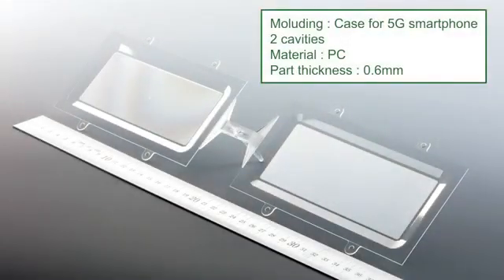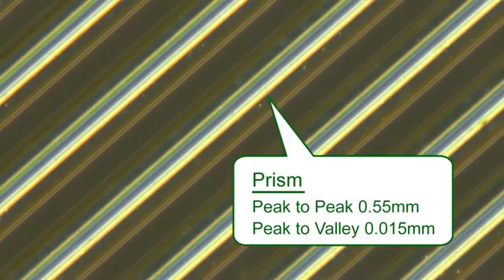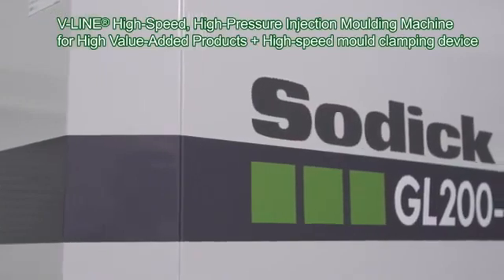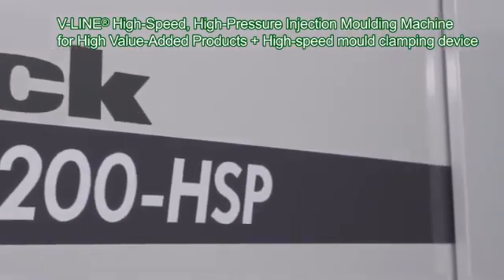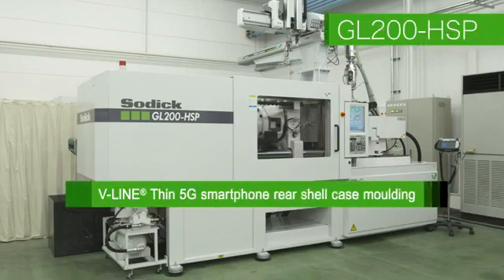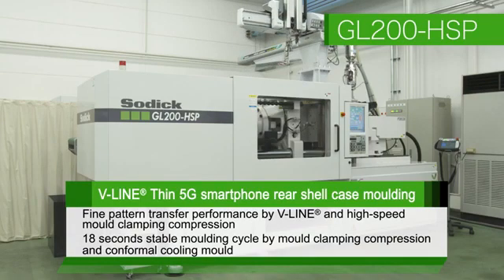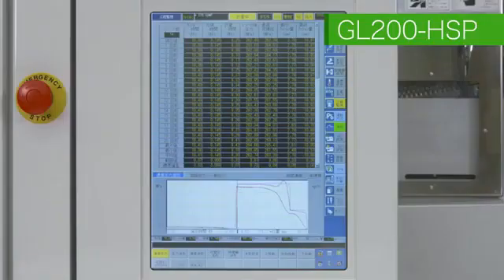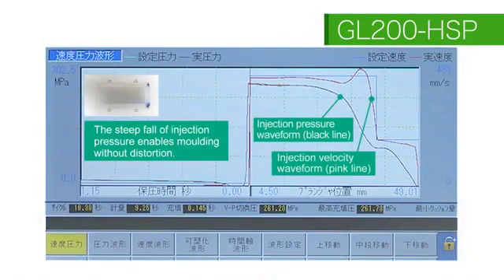Sodick - solutii complete pentru afacerea dumneavoastra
Pe langa utilajele de electroeroziune de ultima generatie SODICK produce si masini de injectie mase plastice, oferind solutii complete:
MASINI DE GAURIT PRIN ELECTROEROZIUNE → MASINI DE FREZAT → MASINI DE ELECTROEROZIUNE CU FIR SAU ELECTROD MASIV →  IMPRIMANTE METAL 3D HBRID → MASINI DE INJECTIE MASE PLASTICE